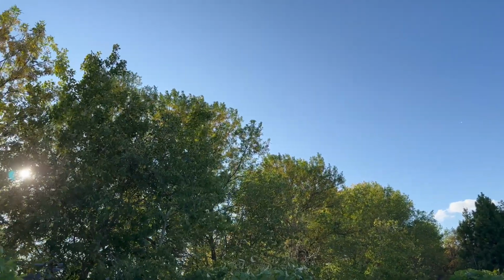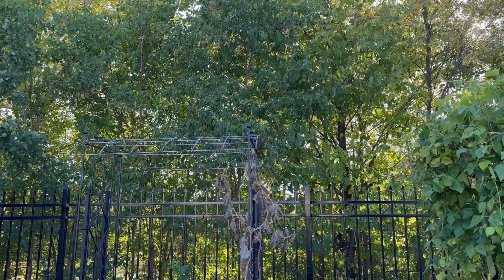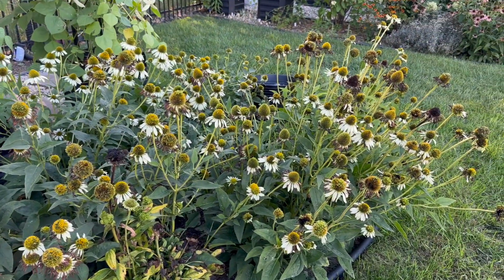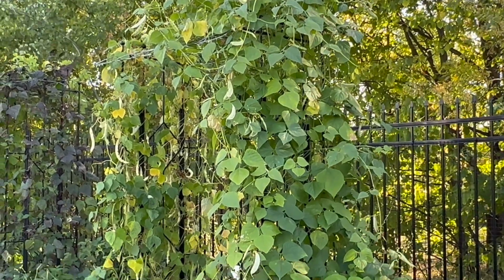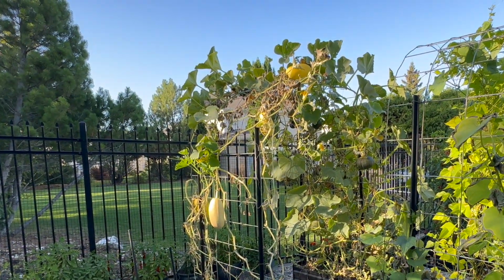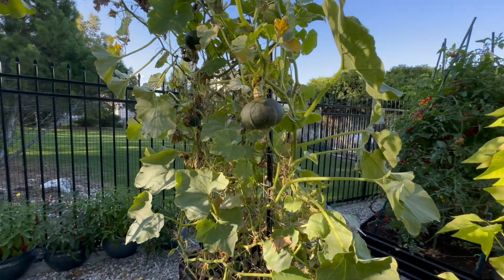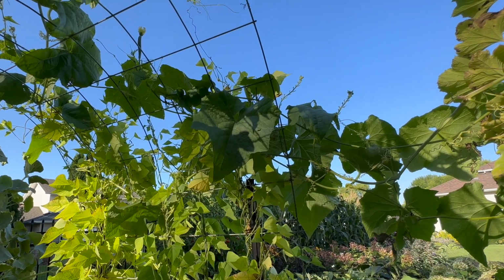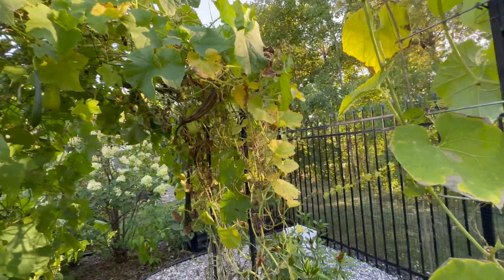September Mini Garden Tour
An update on my vegetable garden: I wasn't able to provide one in July or August, but this update is better late than never. We've experienced some cold days in September, which prompted some of the plants to stop producing flowers, signaling that fall or autumn is already here. It's been a bittersweet growing season because I've had some success with certain plants but encountered failure with others. The cold weather in September didn't help either.
I called this a mini tour because it only includes certain vegetables that I have in my garden.